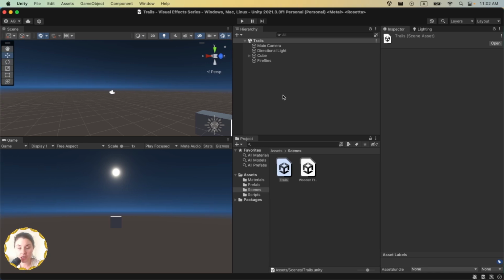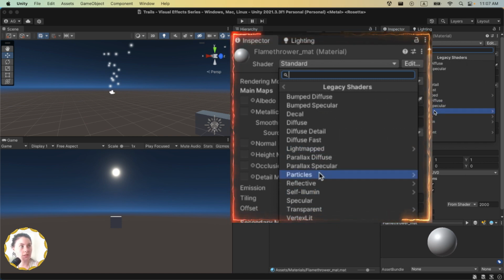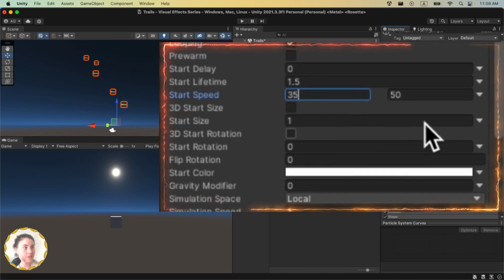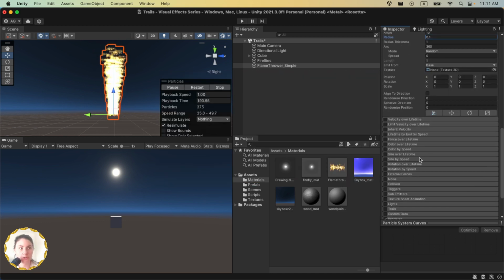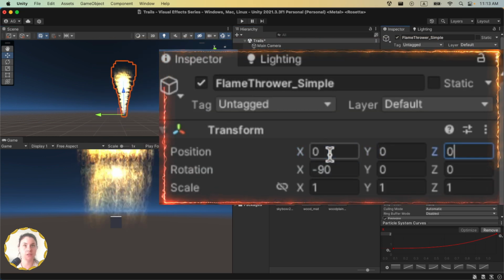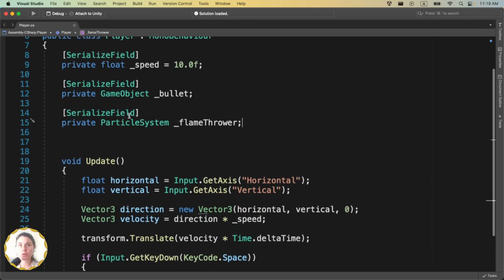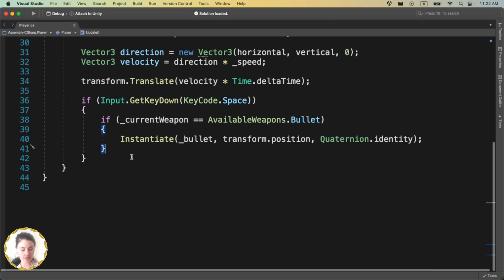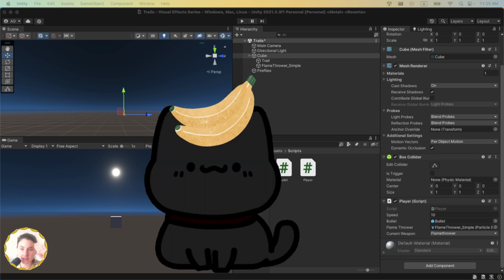Simple Flamethrower Particle System Unity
In this straightforward tutorial, we'll show you how to create a basic flamethrower effect using only one particle system. No need for advanced skills or complex coding. Plus, we'll use an image from Google so you don't even need a fancy custom texture.

If you're new to this, don't worry. This guide is super easy to follow and perfect for a fun project.

0:00 - Introduction
0:15 - Finding a Texture
0:45 - Creating your FlameThrower Particle System
3:26 - Adding it to your player
3:45 - Activate it through script
5:52 - What's next?